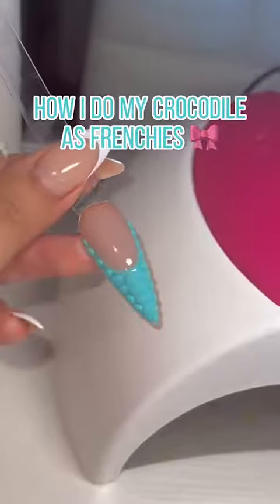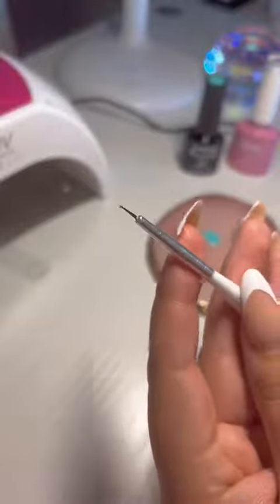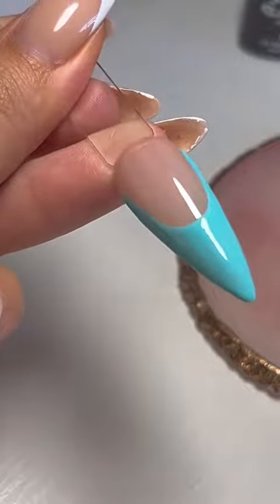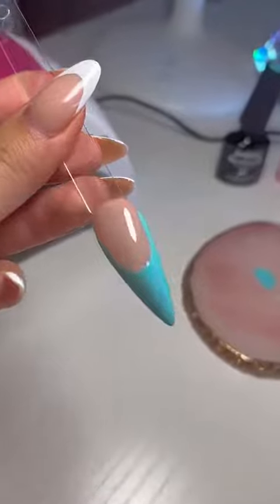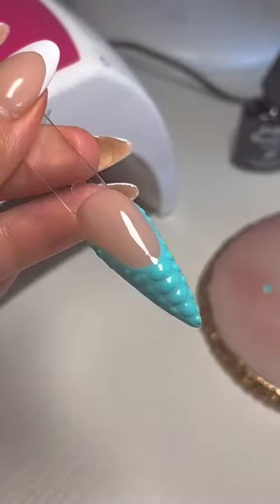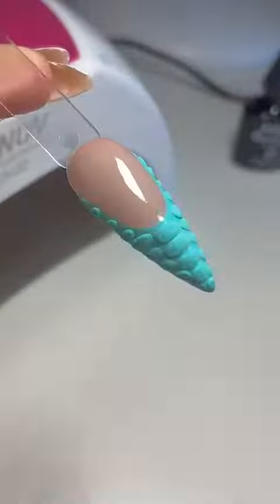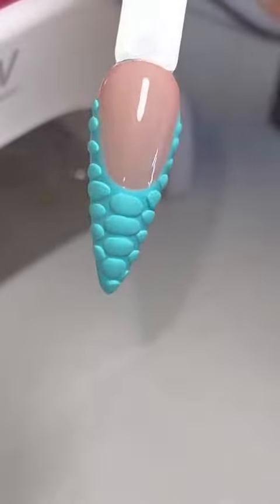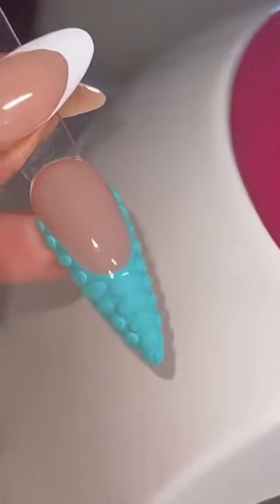Little tutorial for the perfect crocodile frenchiesssss ☺️彩